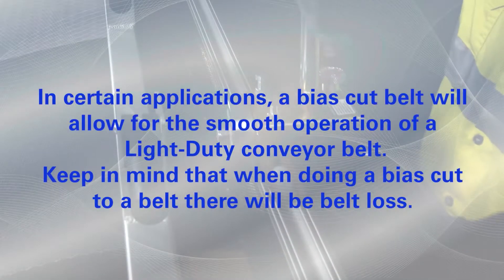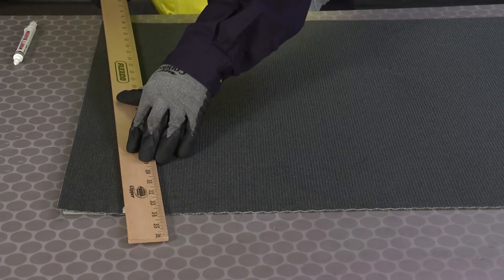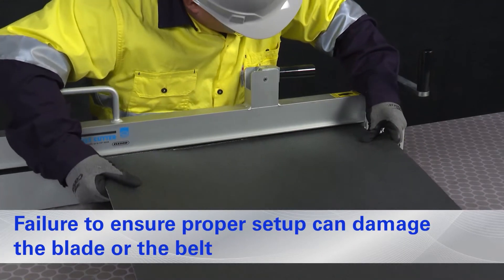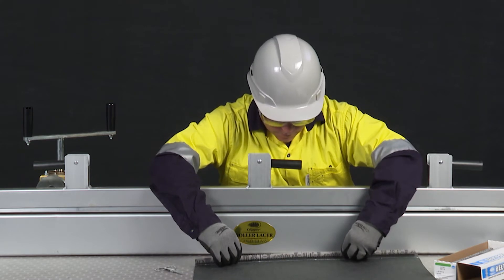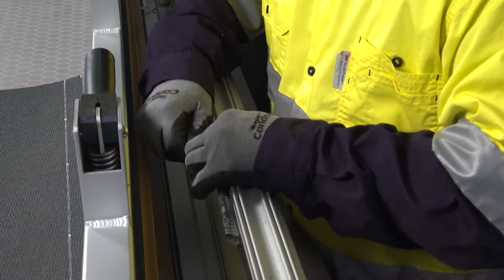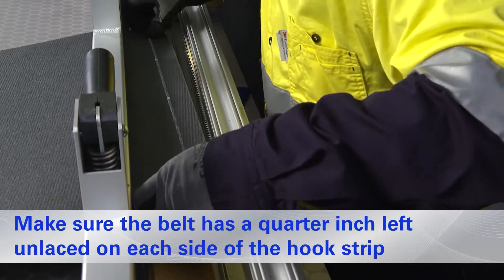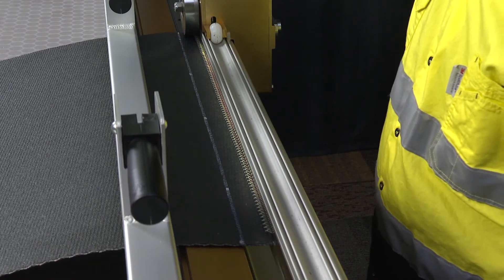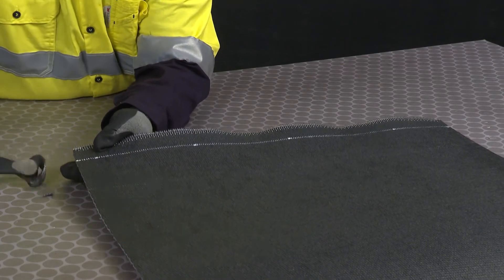Roller Lacer® Gold Class™ Operation with a bias splice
Learn how to use the Roller Lacer® Gold Class™ with a bias splice

V0252_enUS_0252_GoldClassRollerLacerOperatingwithBiasSplice_0121